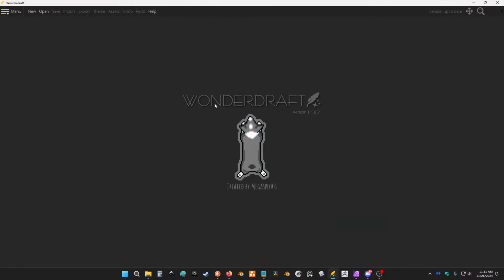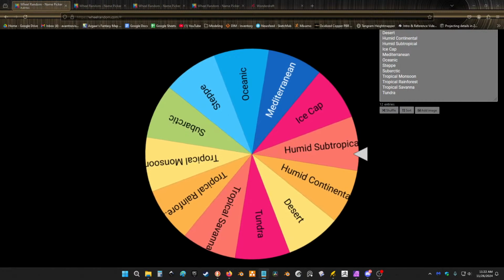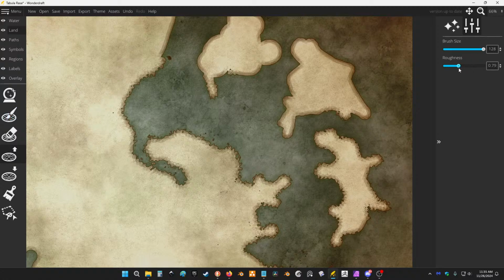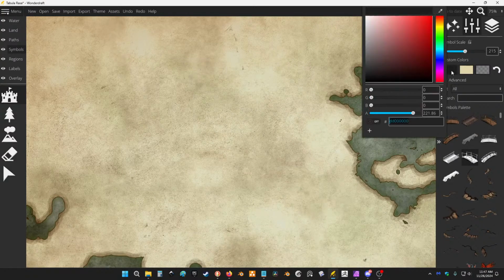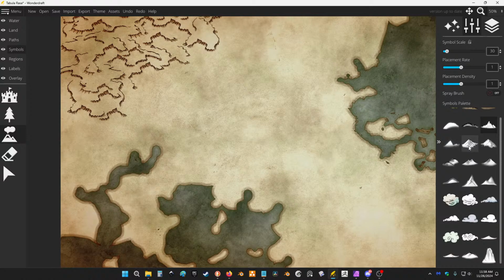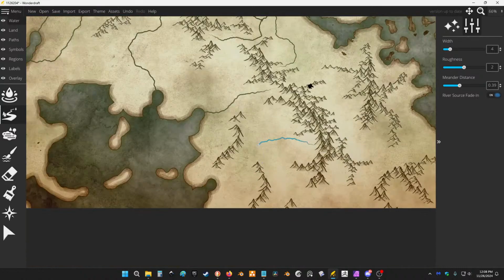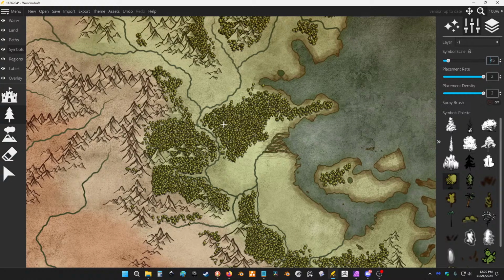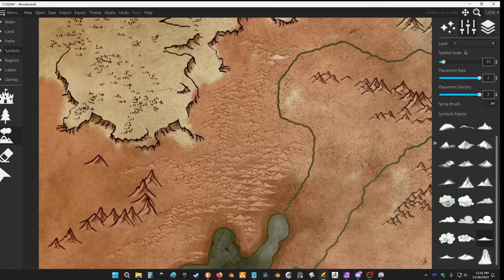How to use Wonderdraft, and get distracted by awesome Lore in chat.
Well this was going to be a Wonderdraft tutorial but I got distracted by Chat making awesome Lore!
Yep that happened!
Thanks to all those who were in the stream today. Link for the Wonderdraft file and the stream notes are on our discord

Also check out the following people that are now our friends!!! WOOOOO!!!